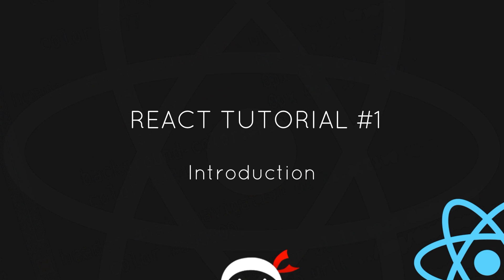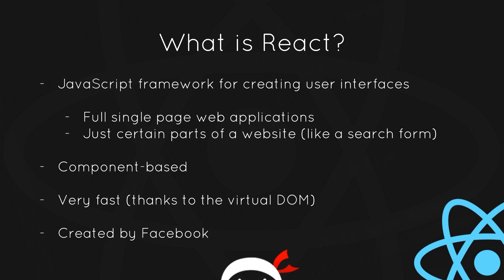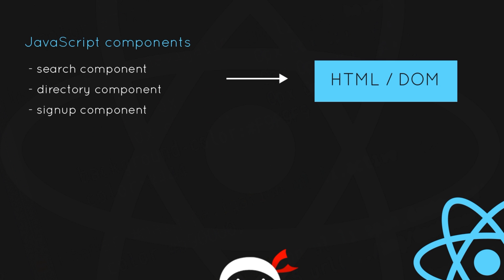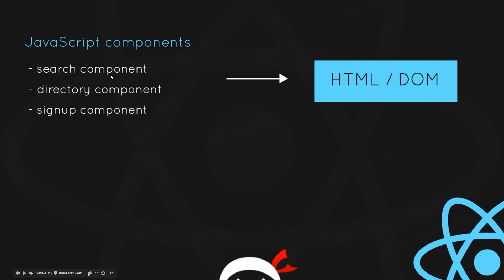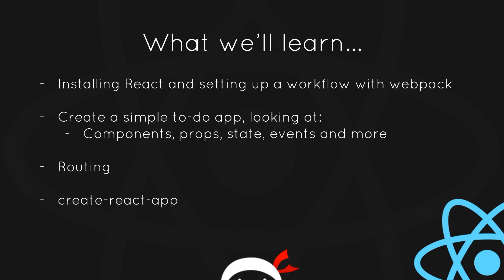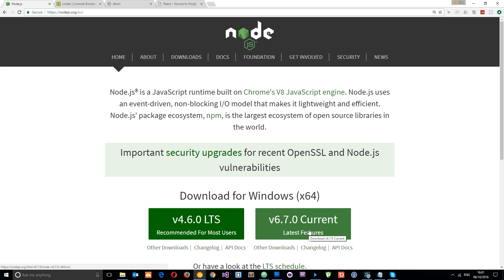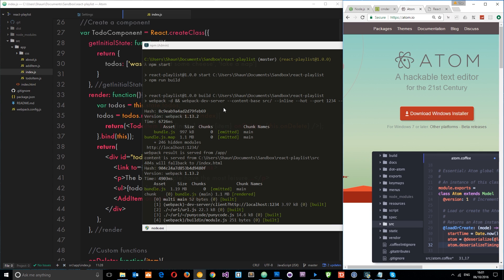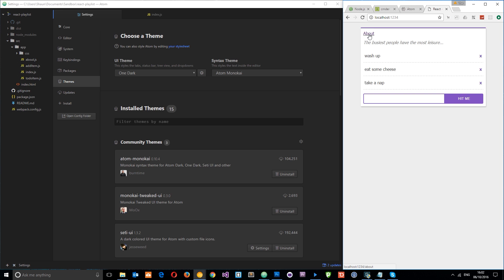React Tutorial #1 - Introduction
Hey all, welcome to your very first React tutorial for beginners! In this series I'll show you why React is such and awesome framework for creating front-end web applications, as well as how to set it up with Webpack and create a to-do list from scratch!

Social Links